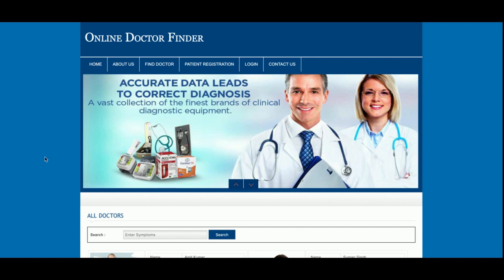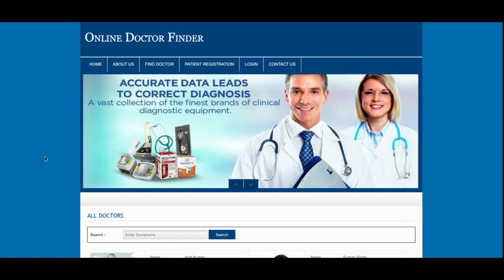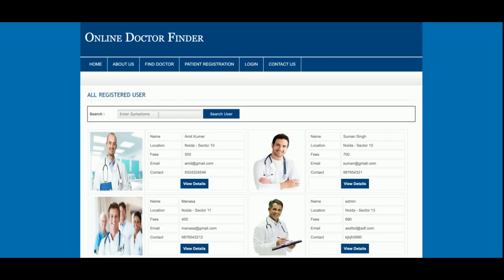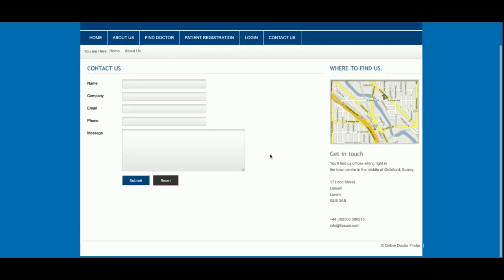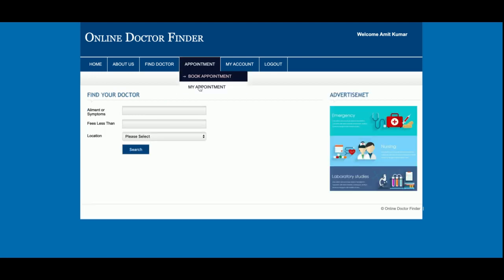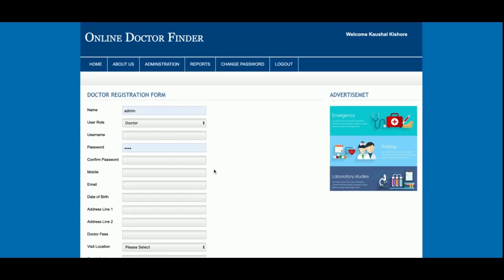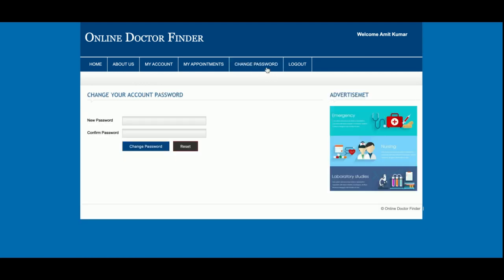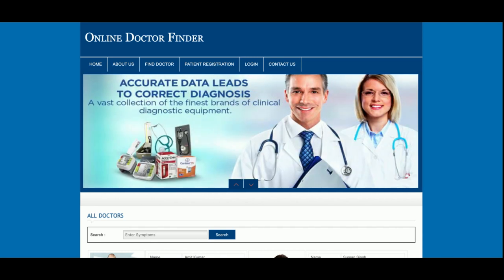Online Doctor Finder | PHP and MySQL Project Source Code | PHP MySQL CRUD Project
Online Doctor Finder is a PHP MySQL micro service project where all APIs we have developed in PHP MySQL and all UI Online Doctor Finder  we have implemented in PHP.

Online Doctor Finder PHP and MySQL Project Tutorial
Online Doctor Finder Download